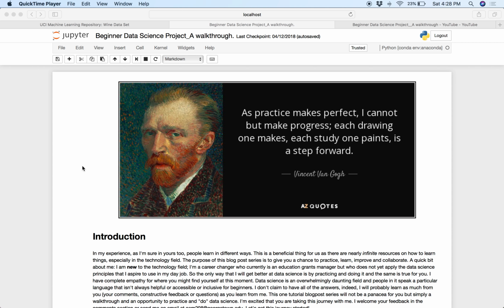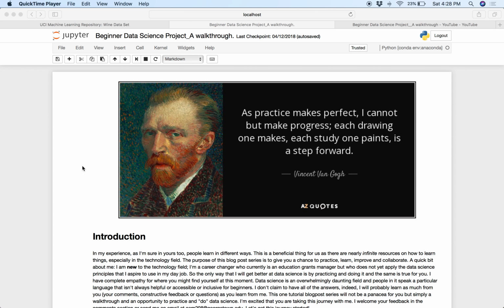Introduction (HD)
I introduce my beginner's tutorial blogpost to doing a data science project.  The purpose of this blog post is to give you, the beginner, and all additional practice at the data science process and tools.

Note: This video was created in 1080 HD resolution.  You may need to adjust the setting to HD by clicking the gear at the lower right corner of the film as Google automatically sets resolution.